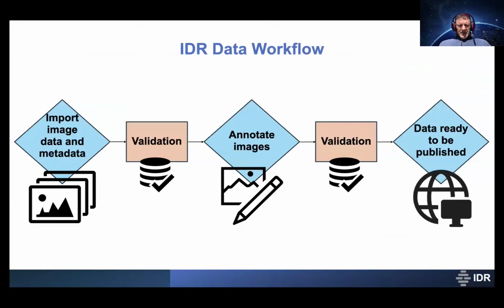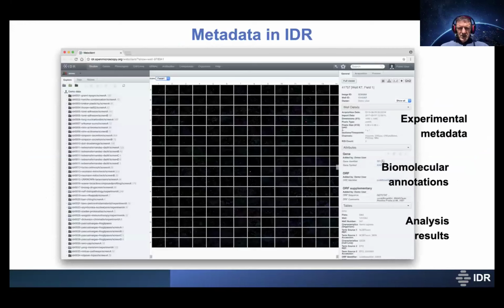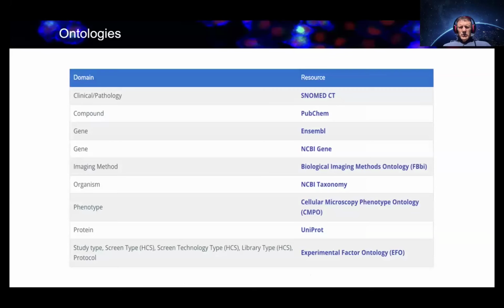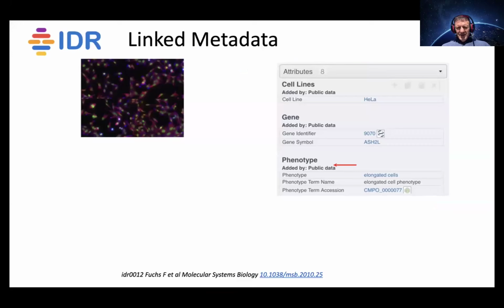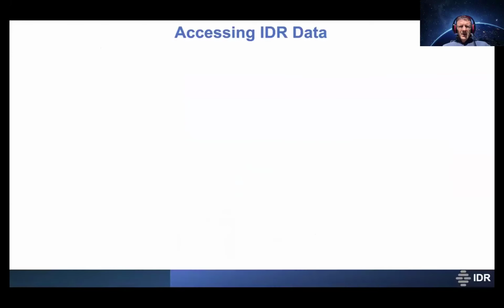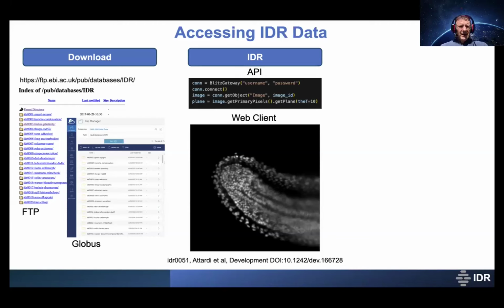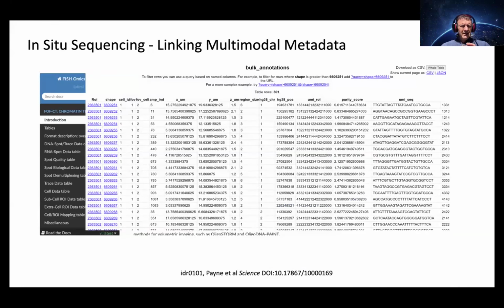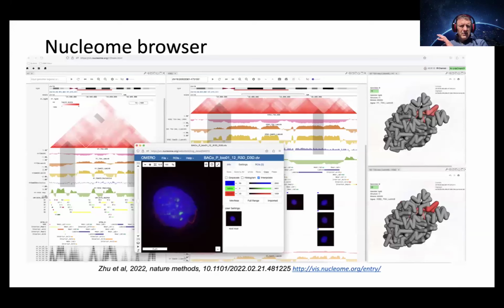FAIR data at Image Data Resource | FAIR Facilities session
Speaker: Jean-Marie Burel, University of Dundee